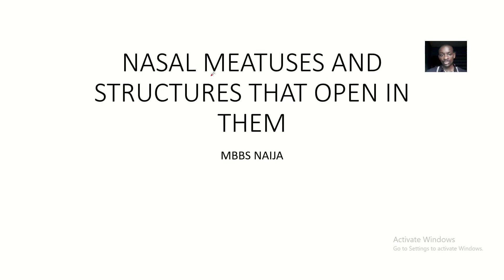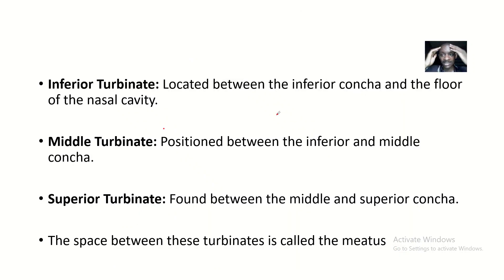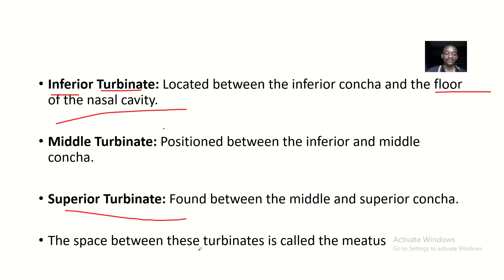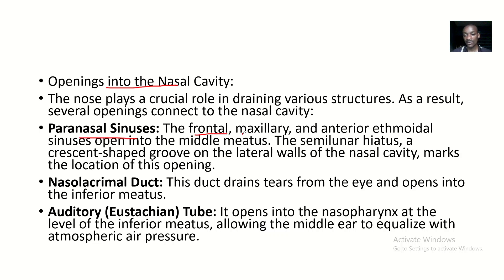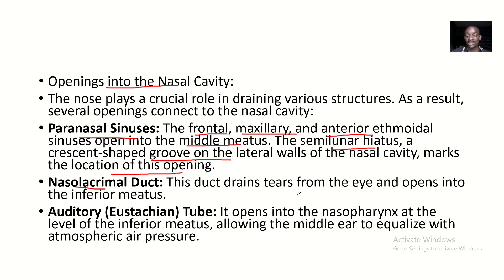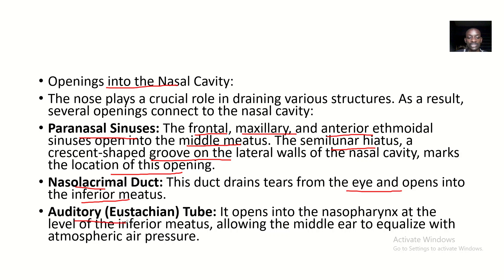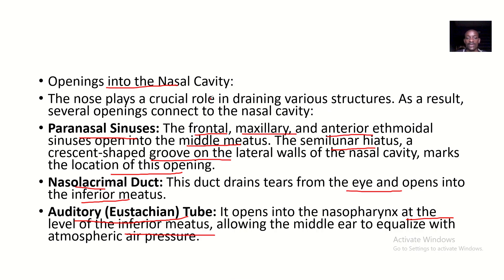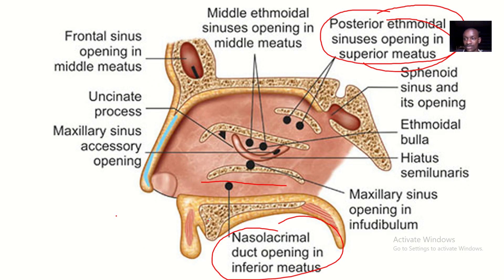paranasal sinuses Anatomy and their openings in the wall of Nasal Cavity // Nasal Meatus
Inferior Turbinate: Located between the inferior concha and the floor of the nasal cavity.

Middle Turbinate: Positioned between the inferior and middle concha.

Superior Turbinate: Found between the middle and superior concha.

The space between these turbinates is called the meatus

Openings into the Nasal Cavity:
The nose plays a crucial role in draining various structures. As a result, several openings connect to the nasal cavity:
 Paranasal Sinuses: The frontal, maxillary, and anterior ethmoidal sinuses open into the middle meatus. The semilunar hiatus, a crescent-shaped groove on the lateral walls of the nasal cavity, marks the location of this opening.
 Nasolacrimal Duct: This duct drains tears from the eye and opens into the inferior meatus.
Auditory (Eustachian) Tube: It opens into the nasopharynx at the level of the inferior meatus, allowing the middle ear to equalize with atmospheric air pressure.

Posterior ethmoidal air sinus opens into superior meatus